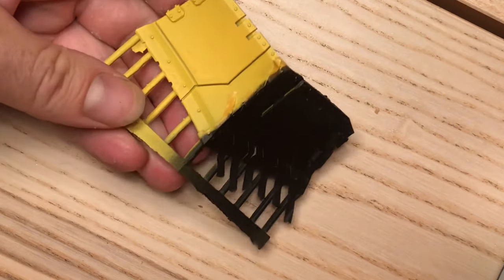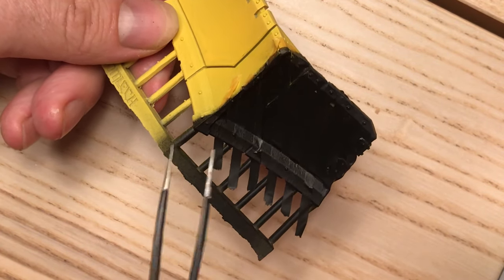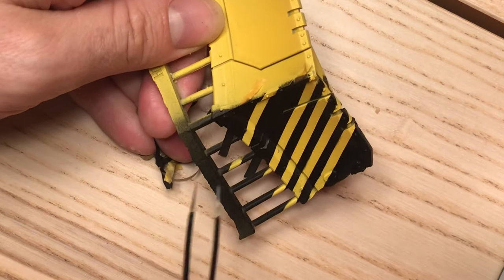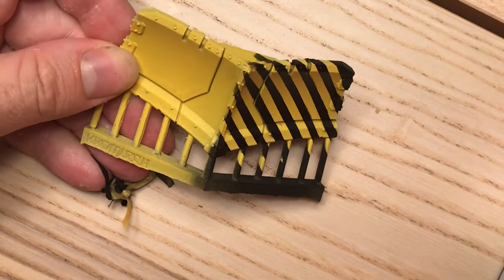Quick Hazard Stripes - 2 spray cans, tape and varnish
Stuff used...
- Army Painter Anti-Shine Varnish
- Demonic Yellow from Army Painter
- Chaos Black from GW
- Precision Model Masking Tape